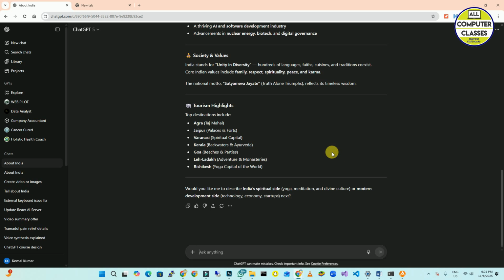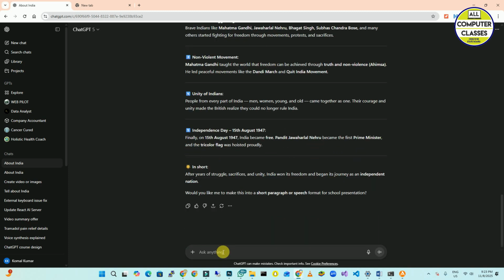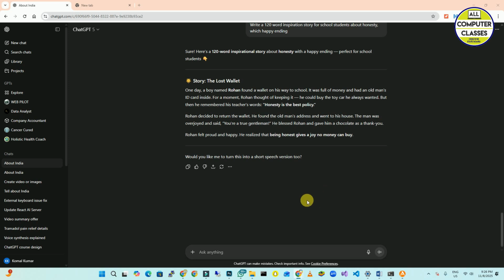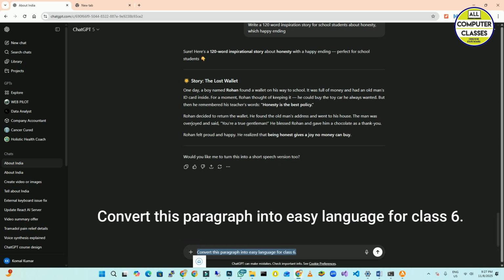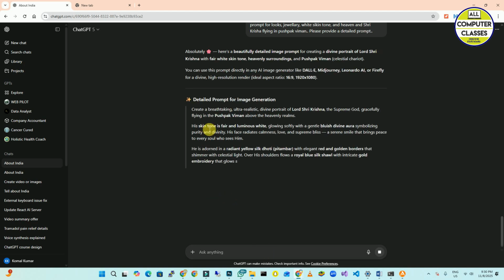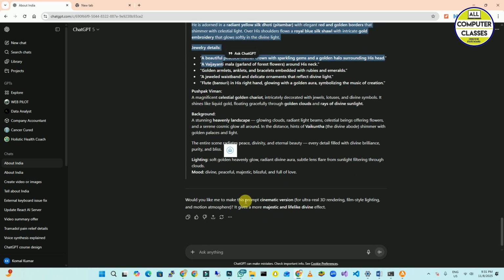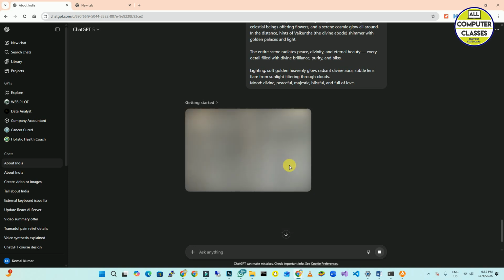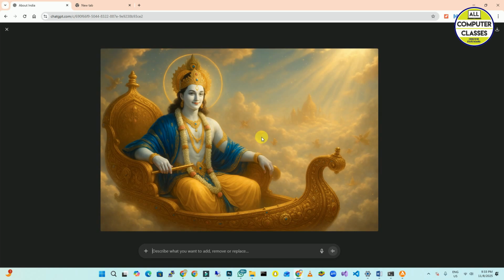Lesson 2: How to Ask Questions (Prompting Skills) | All Computer Classes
Welcome back to Lesson 2 of our ChatGPT for Students course! ✨
In this video, you’ll learn how to ask better questions — the secret to getting amazing answers from ChatGPT.

💡 What you’ll learn:

What is a “prompt” and how it works

How to make your question clear and detailed

The difference between a basic and a smart prompt

Magic words that make ChatGPT more powerful

🎯 Example Prompts:
1️⃣ “Explain India’s Independence in 5 points for Class 8.”
2️⃣ “Make a table comparing solids, liquids, and gases.”
3️⃣ “Explain Newton’s Laws of Motion like I’m in Class 6.”

🎓 Designed for: Students (Class 6–12)
📚 Channel: All Computer Classes – Smart Learning for a Smart Future